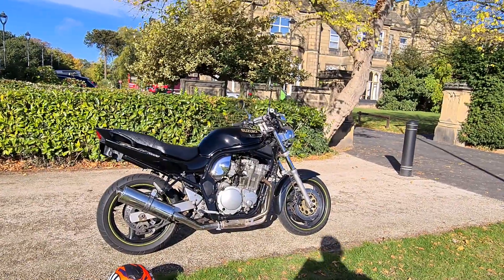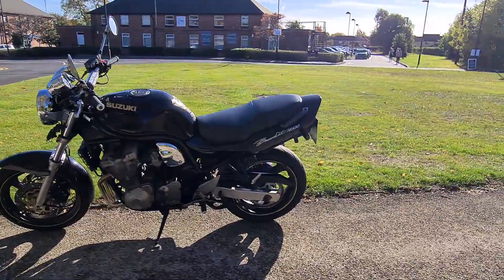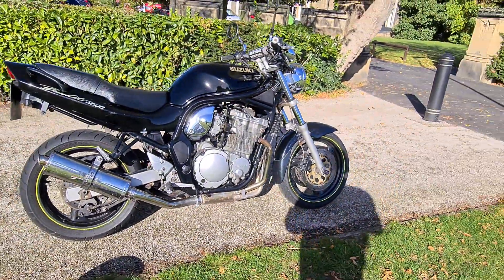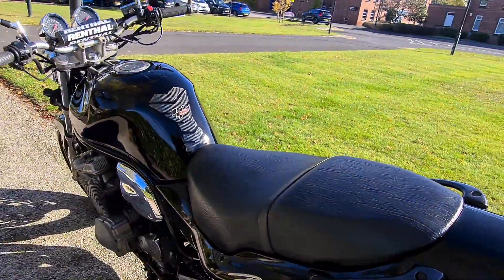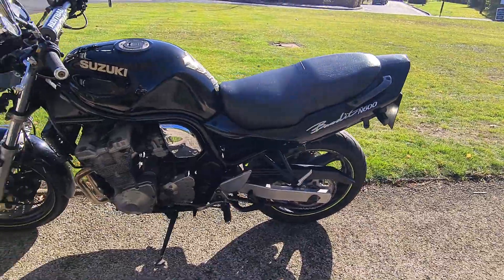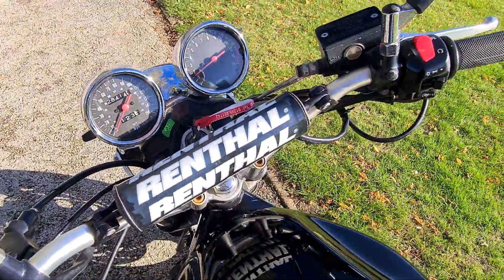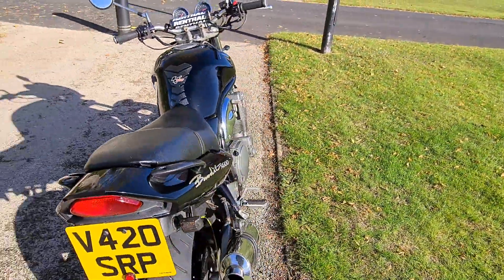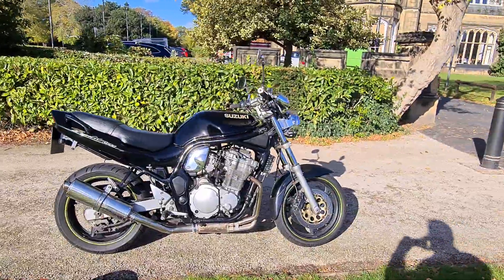1999 SUZUKI BANDIT 600CC FOR SALE £1495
1999 SUZUKI BANDIT 600CC FOR SALE £1495

CREDIT CARDS ACCEPTED

28K MILES / FULL MOT / LOTS OF HISTORY / 2 KEYS / GOOD TYRES / RENTHAL BARS / HEATED GRIPS.